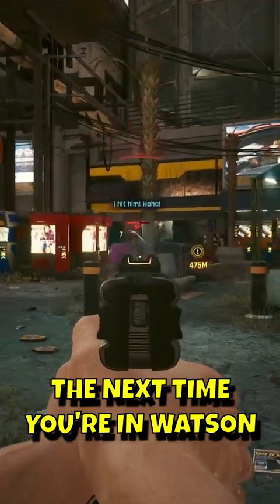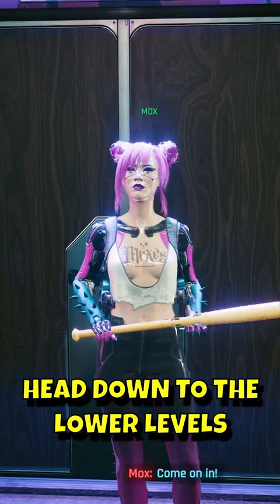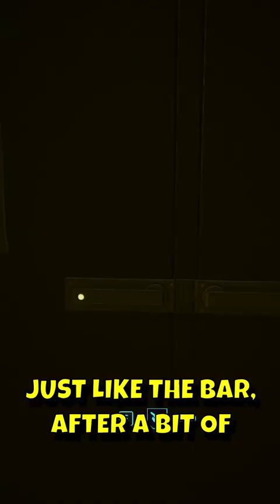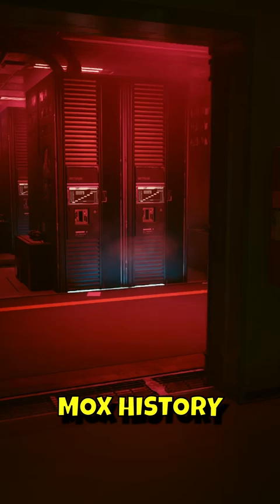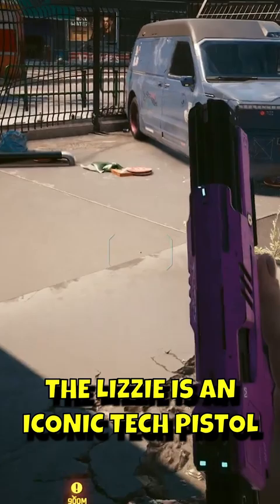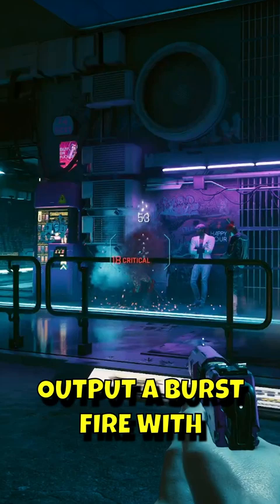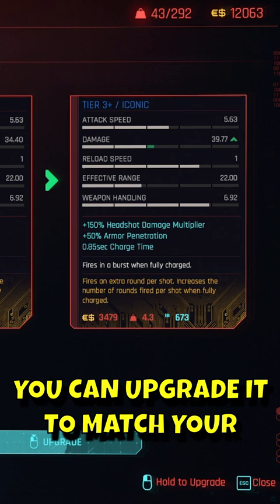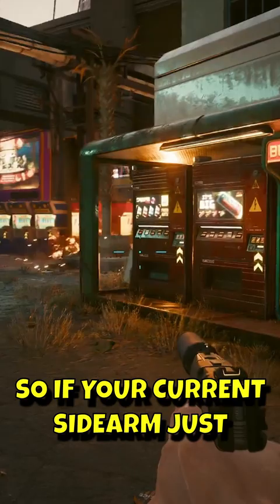Get this MOX PISTOL in cyberpunk2077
Be sure to Snag this Awesome tech Pistol from Lizzie's Bar!

The Lizzie throws lead like Johnny Silverhand throws Shade at Corpos, and you need this gun in your life!